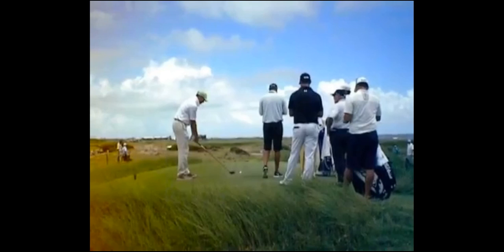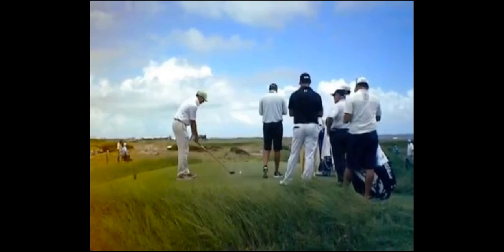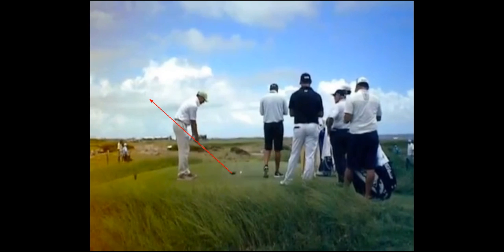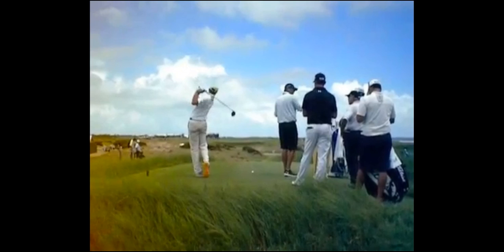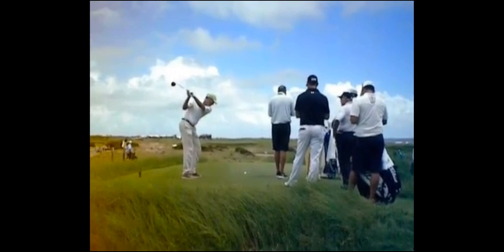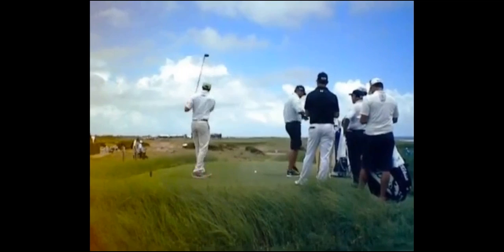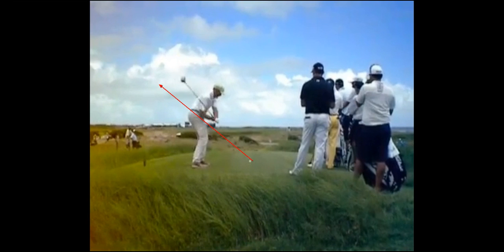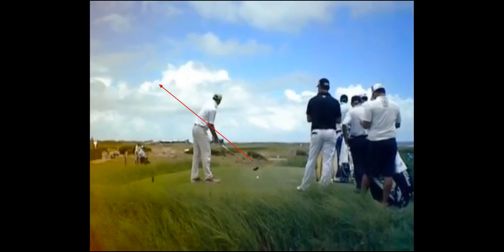Feel vs. Real- Matt Kuchar's Practice Swing vs. Actual Swing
Many students have asked me about Matt Kuchar's practice swing and why he appears to come over the top so dramatically. Using this practice footage I'll analyze his practice swing compared to his actual swing and show you what he's trying to feel in his golf swing.